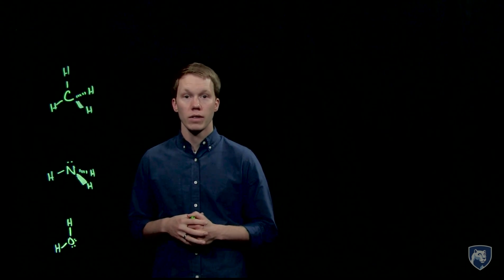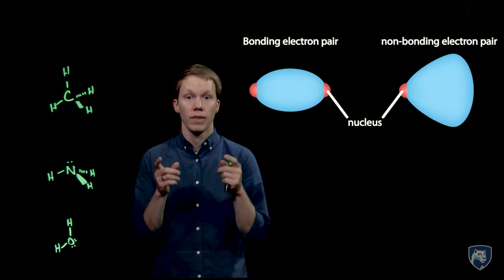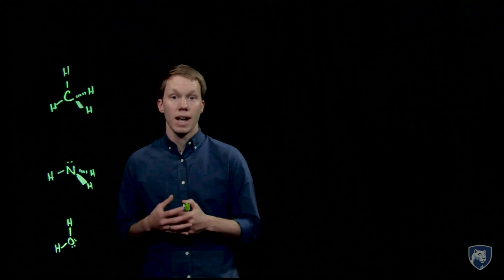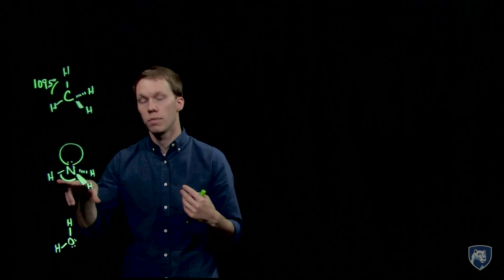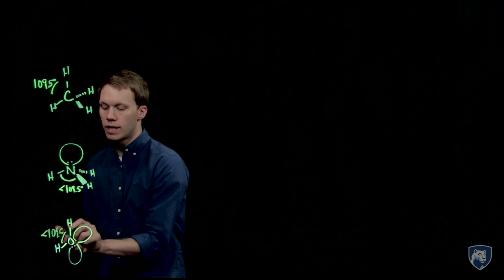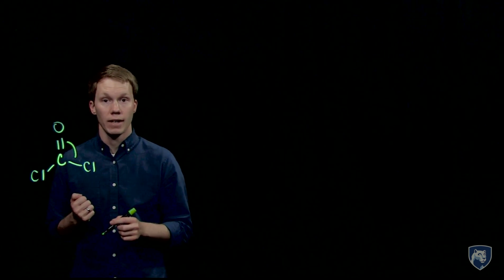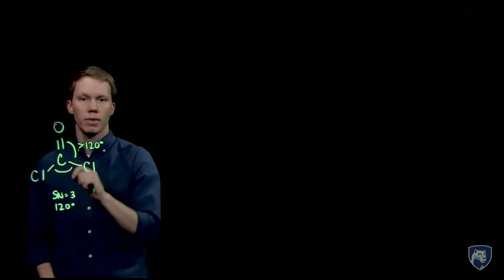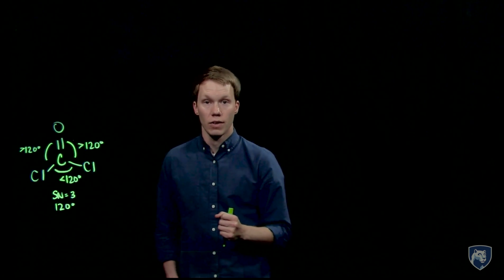Key Concept 2 & 3